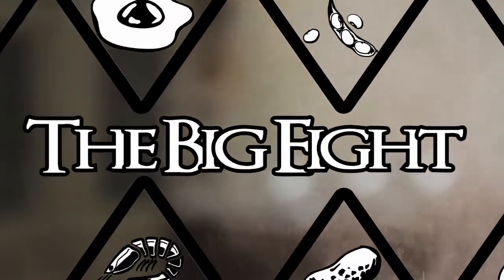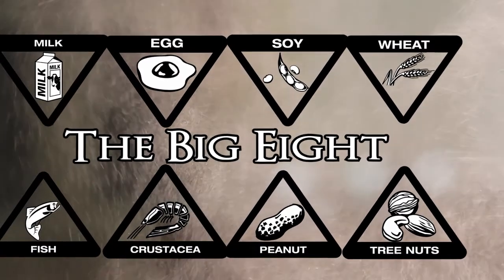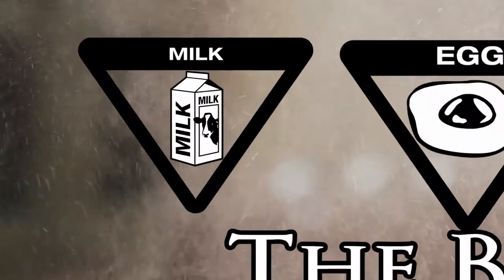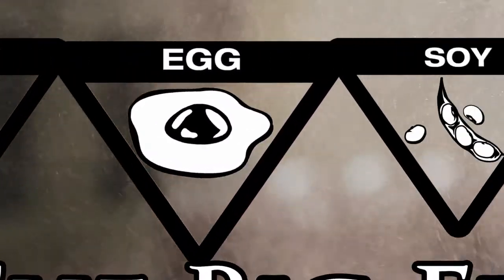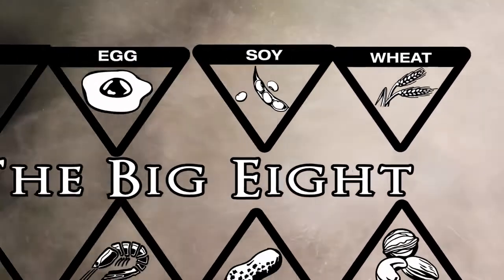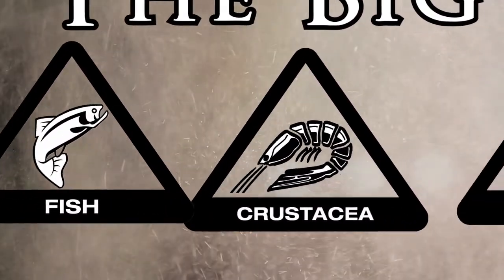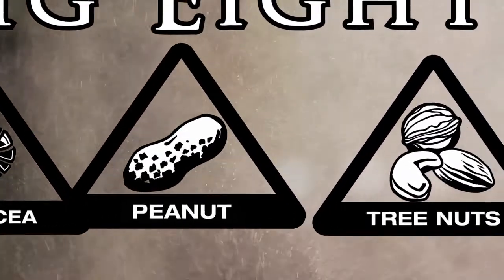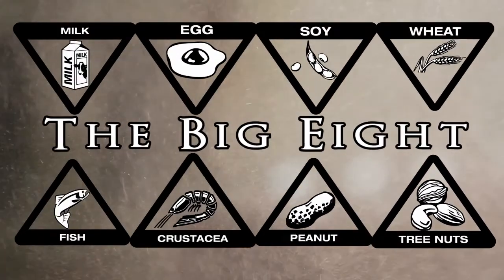(Part 6): Food Ingredients and Recipes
Part 6 of the Integrated Food Safety Training Series for TWU and funded by USDA.

Produced by: Shepperd Productions.